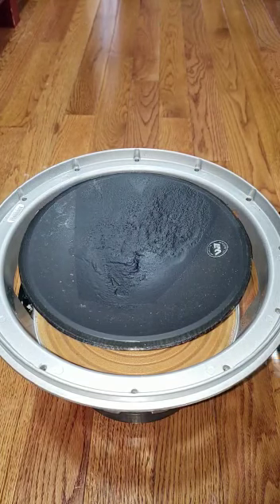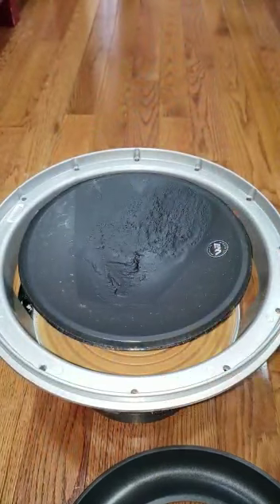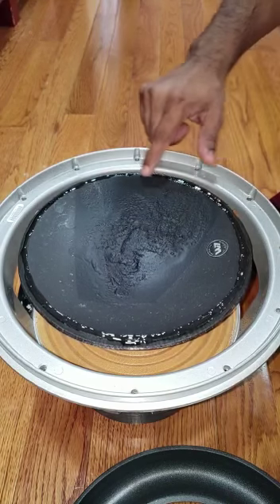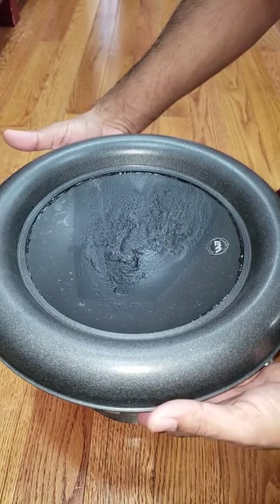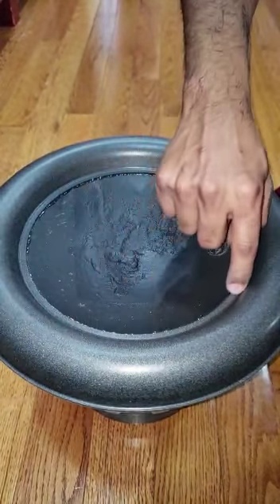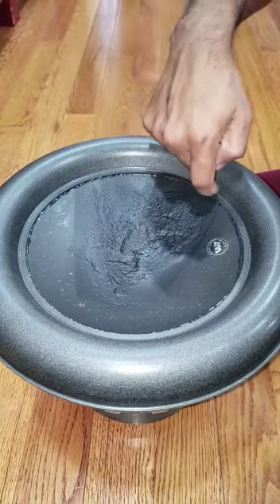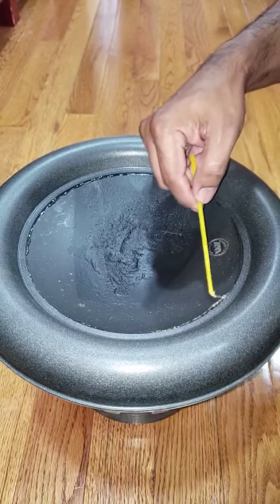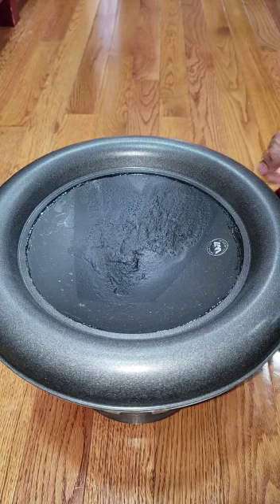JL Audio foam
JL Audio speaker foam installation
Part 2 of 4
JL Audio speaker Part 2 of 4
Removing JL audio from box
Unmounting JL speaker
Damage JL speakers
Foam replacement
JL audio tutorial
JL audio W7
Foam replacement
Foam replacement
JL speaker
JL audio speaker repair